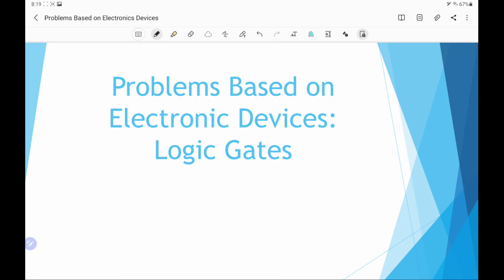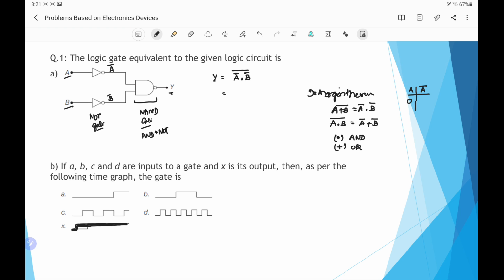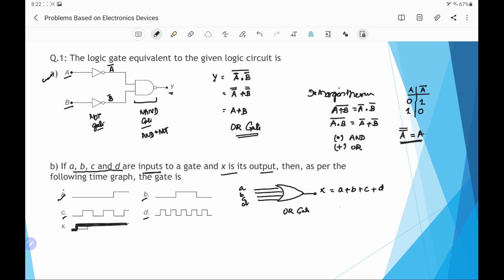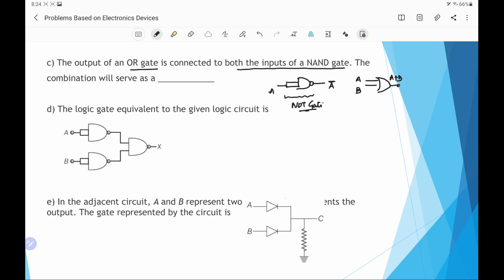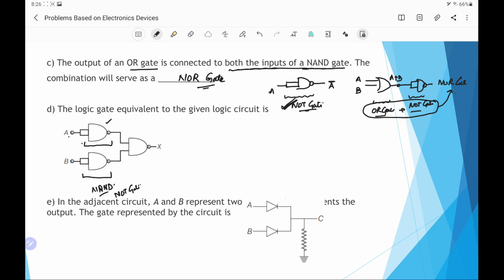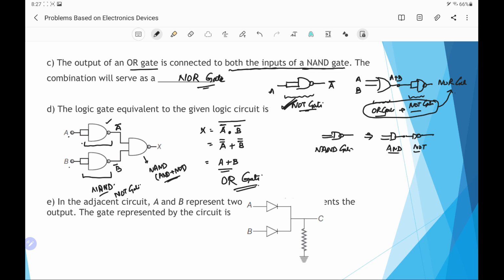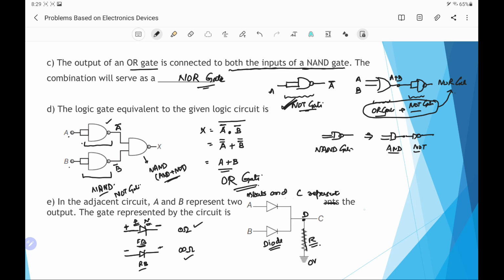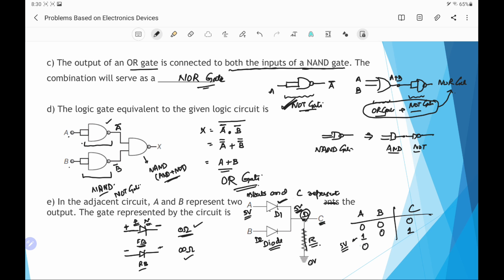Semiconductor Electronics: Problems Based on Logic Gates -1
This video explains the following :
1) Problems based on logic gates AND, OR, NOT, NAND, NOR
2) Problems based on Boolean Algebra
3) Problems based on Truth Table